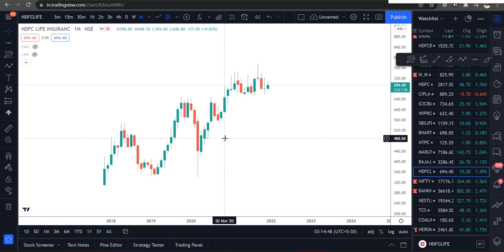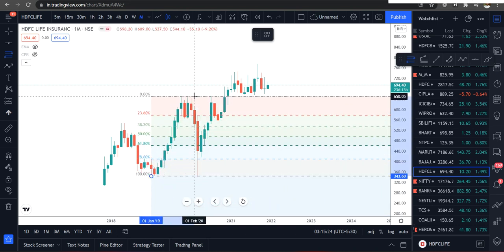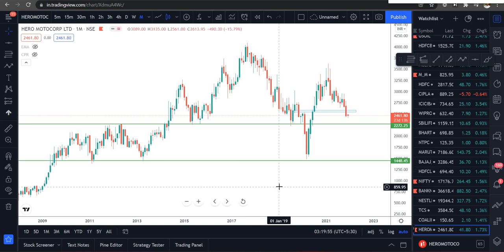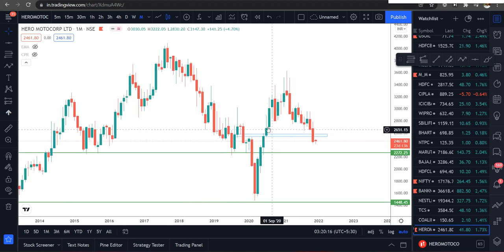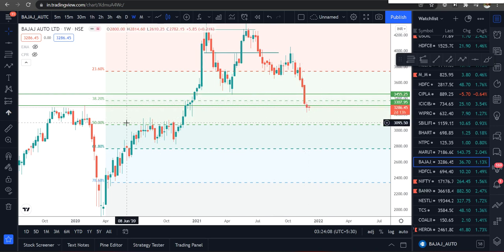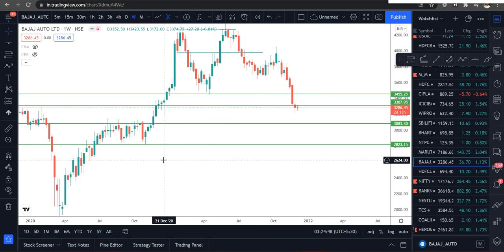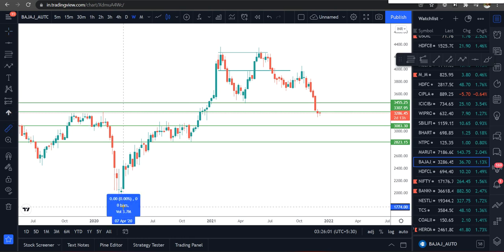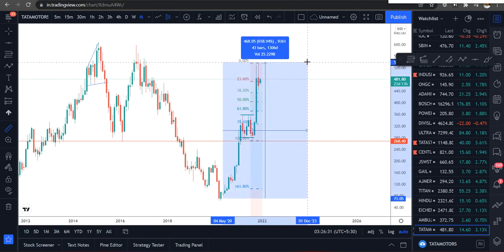Fibonacci Retracement | Technical Analysis